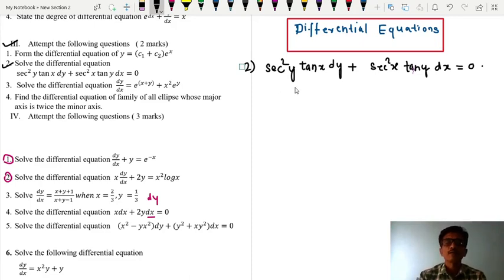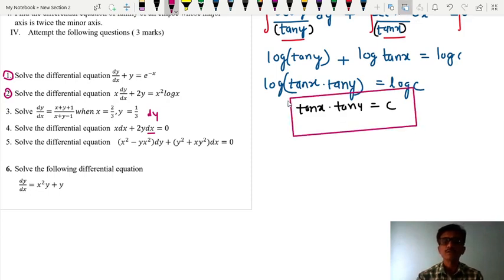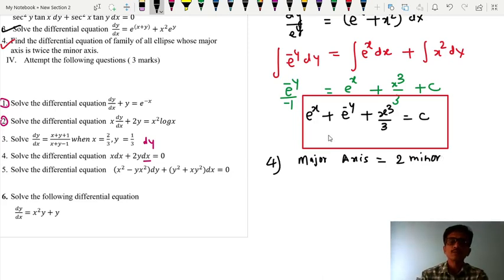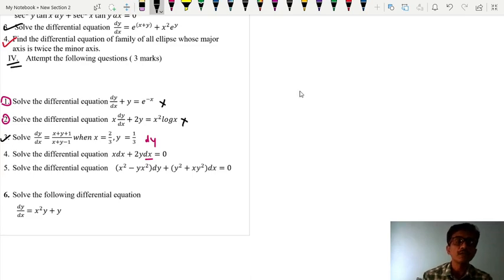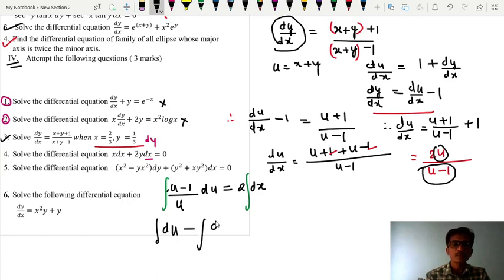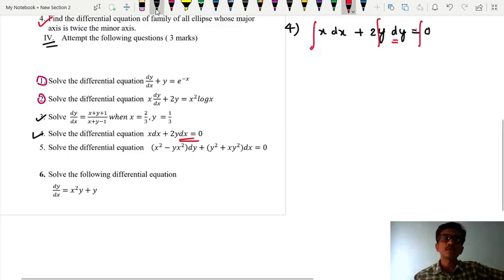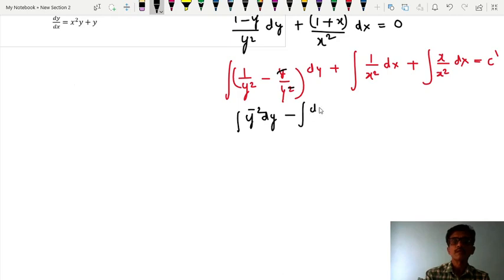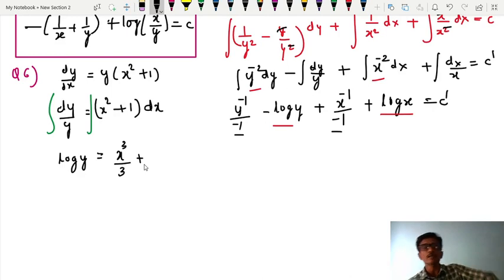Differential Equations QUESTION BANK Solutions